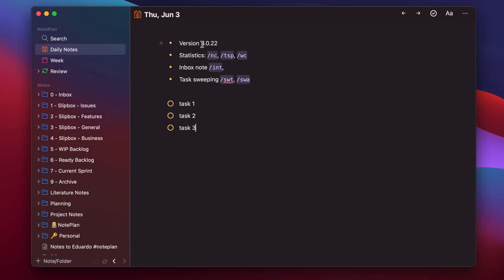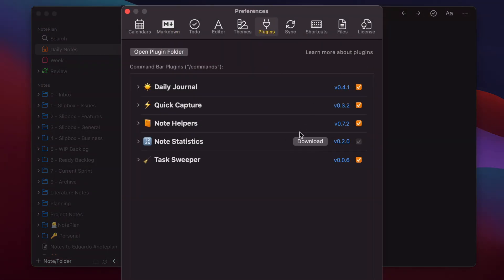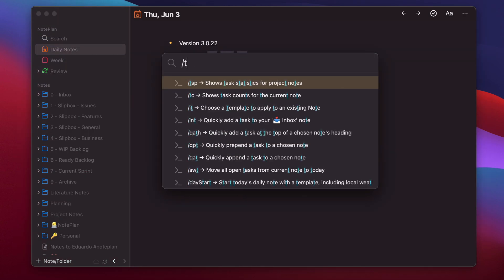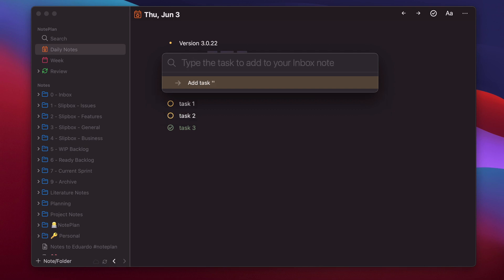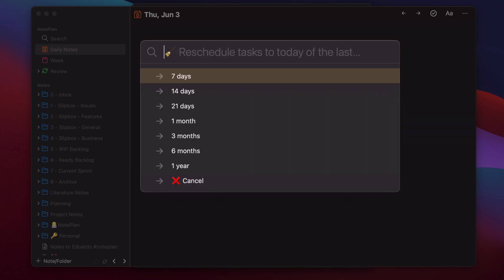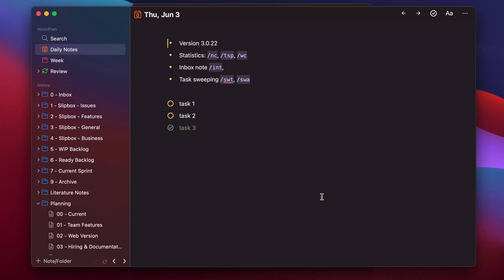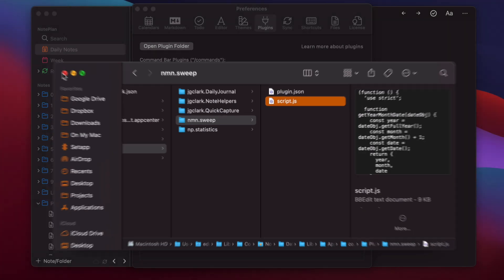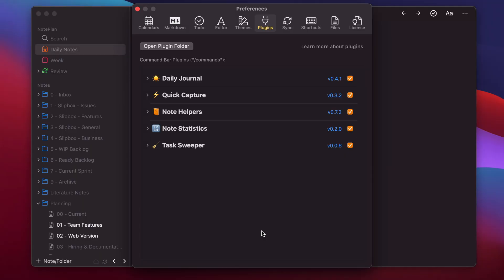Command Bar Plugins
See how you can download, use and create the new command bar plugins with NotePlan 3 (v3.0.22).

Command bar plugins are Javascript files that can be launched using the command bar by typing "/" and selecting a plugin.